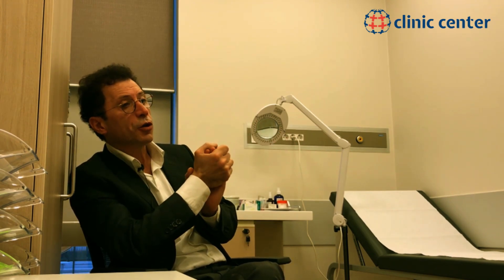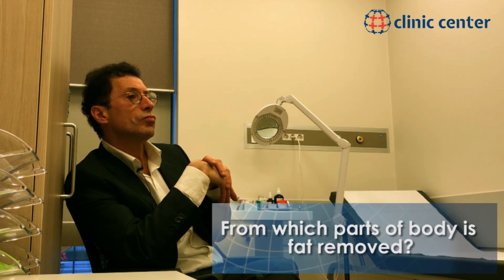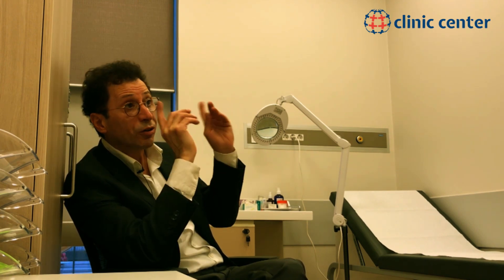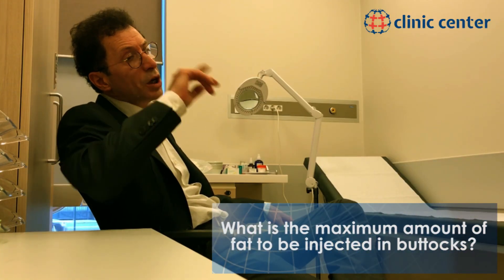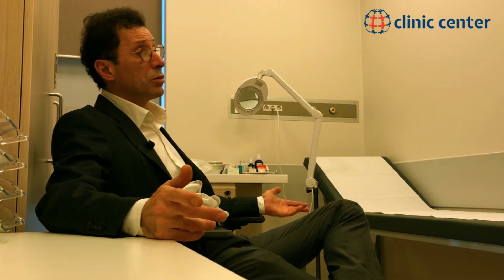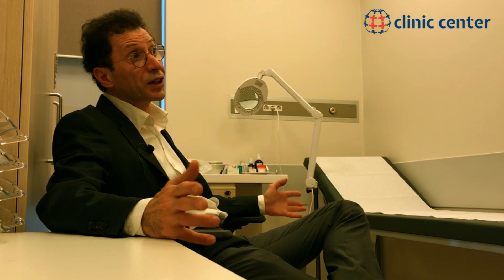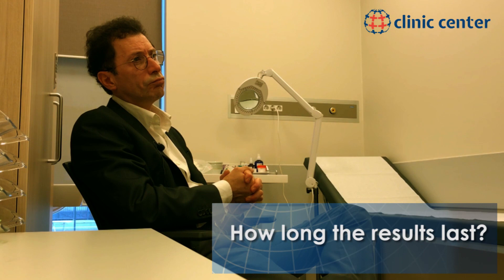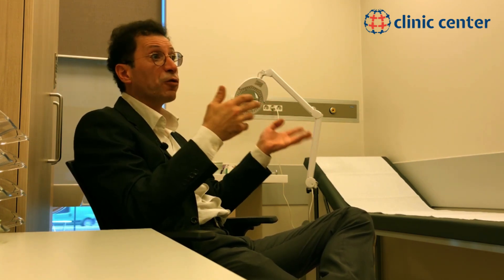Brazilian Butt Lift in Turkey I FAQs I Clinic Center Turkey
Get some answers to your most frequently asked questions before your Brazilian butt lift (BBL) surgery in Turkey! For further details;

Leave an inquiry for ONLINE CONSULTATION!